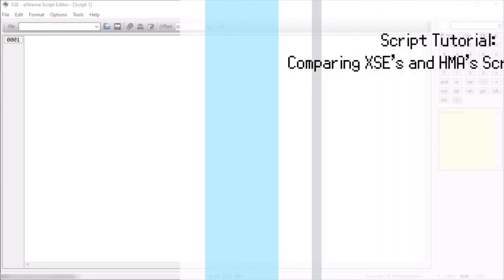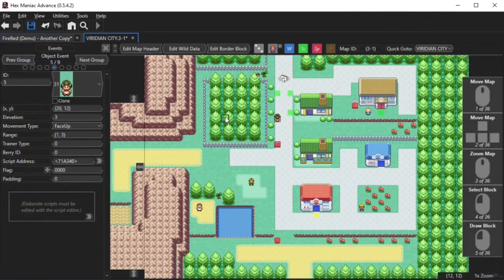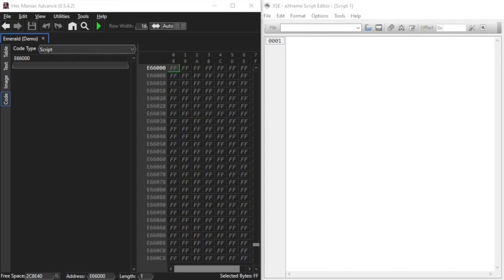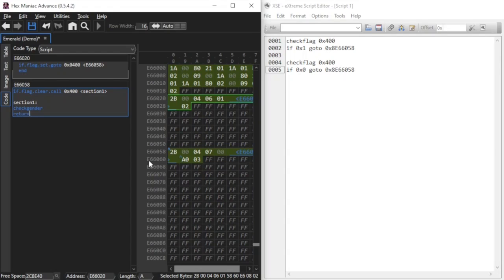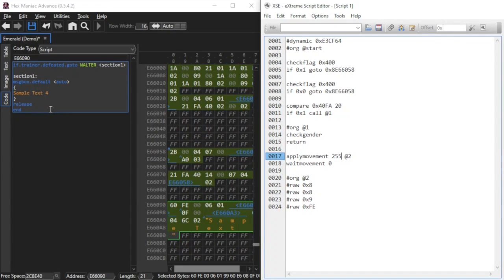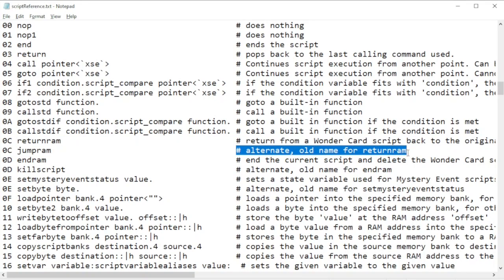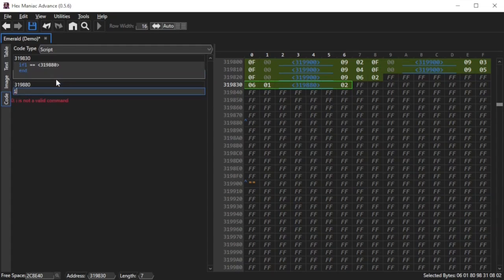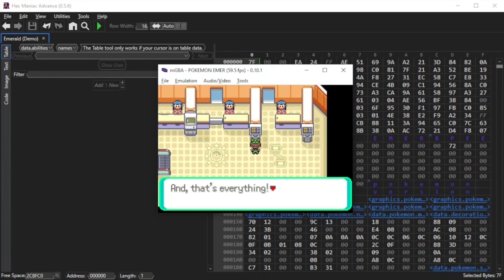Comparing XSE's and HMA's Script Editors | Hex Maniac Advance | Overworld Scripting Tutorial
After being MIA for almost 4 months, I present to you all my first scripting tutorial video for Hex Maniac Advance (HMA), the best ROM hacking software of all time. It compares the scripting API between HMA and XSE, an older scripting tool, as well as the differences in how making/compiling scripts work on a fundamental level.

This is pretty long because I cover a lot of examples of different commands between the 2 programs, and there are more that I didn't cover. There are other overworld scripting tutorials that may be helpful to read through in the event that Hex Maniac Advance's script editor's UI and labels for things cause confusion.

Timestamps:
0:00 Introduction
1:12 XSE's UI & Functionality
2:57 HMA's Scripting Functionality
4:43 Differences in Making New Scripts
6:33 Syntax Differences
7:11 Recap
8:05 Giving Items
10:20 Checking Flags/Variables
14:05 Checking if a Trainer is Defeated
15:33 Moving NPCs
17:20 Trainerbattle Macros
18:21 Other Macros
20:10 Differences in Command Names
21:31 msgbox
23:29 if1 & if2
25:29 gettime & setmonmove
26:29 decorationmart Commands
27:08 defeatedtrainer & readytrainer
27:51 Miscellaneous Differences
28:57 Conclusion